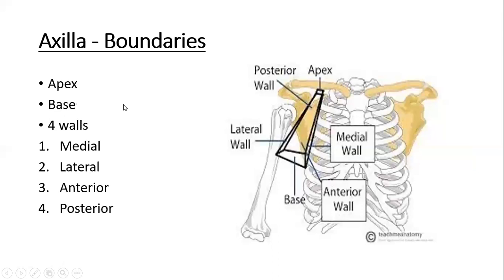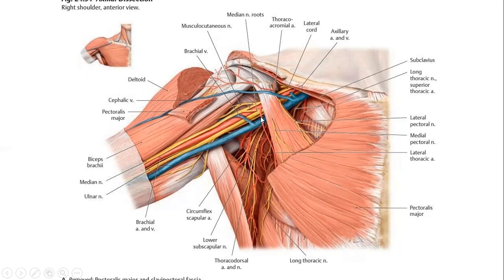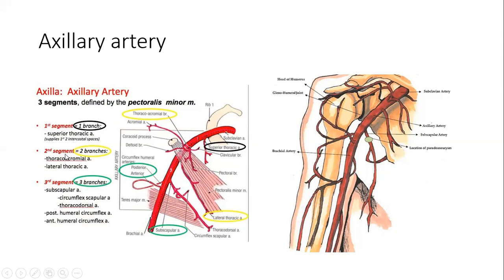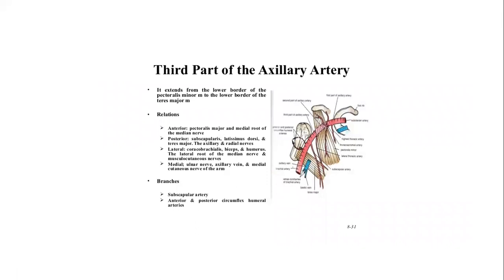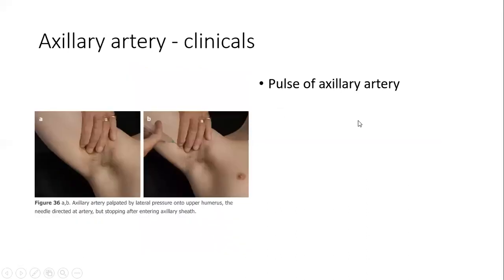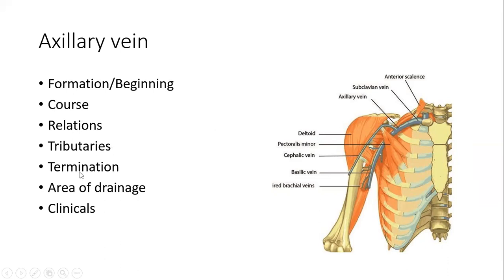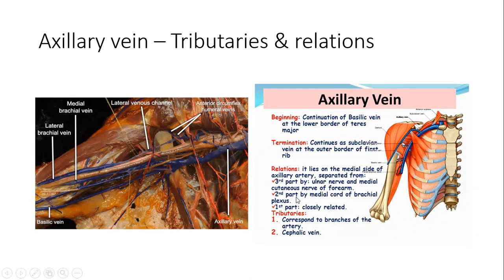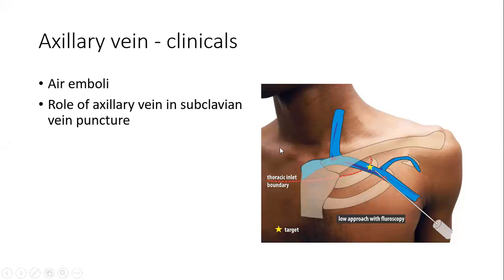Axilla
1. Location
2. Boundaries
3. Contents & their description
4. Axillary artery & clinicals
5. Axillary vein & clinicals